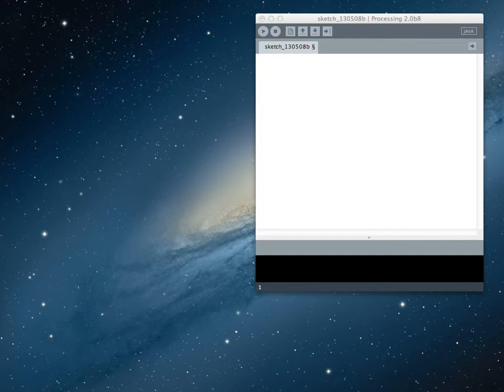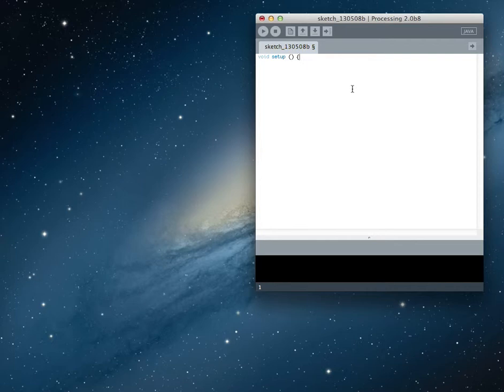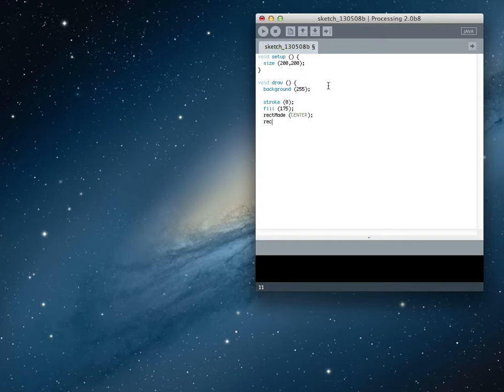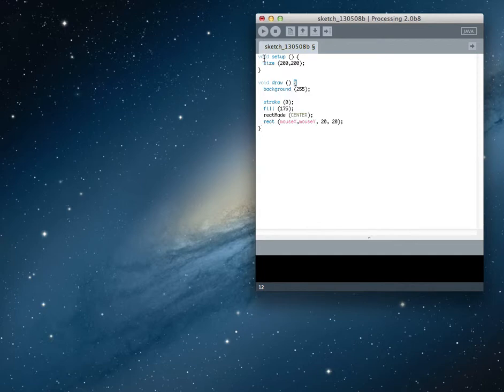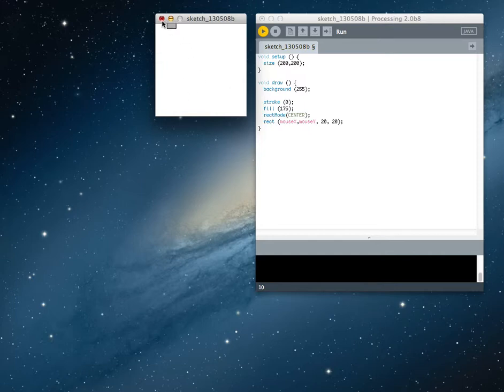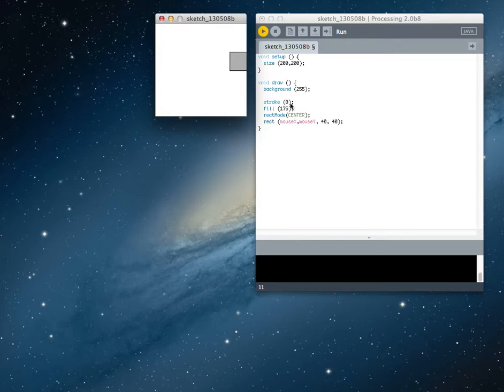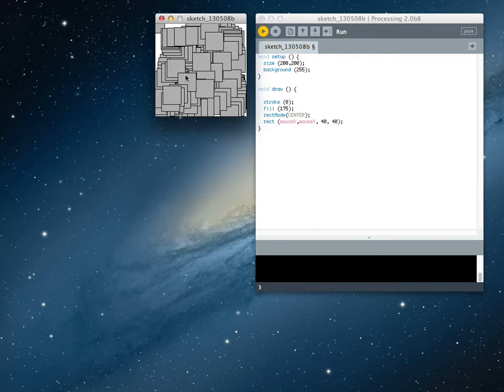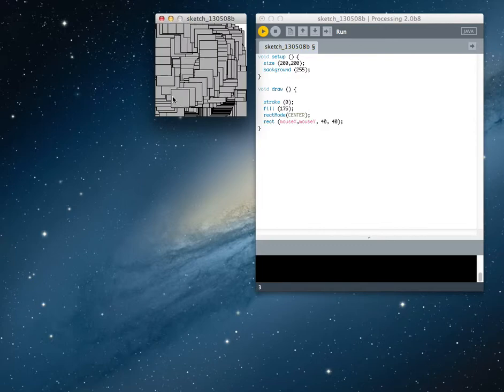A/HI 497x--More on Setup and Draw (class on 5/8 pt 3)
More on what it means to use the void setup () and void draw () commands